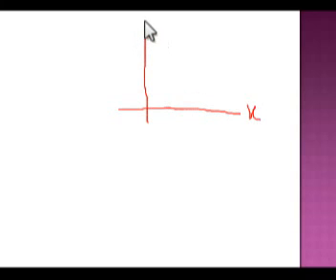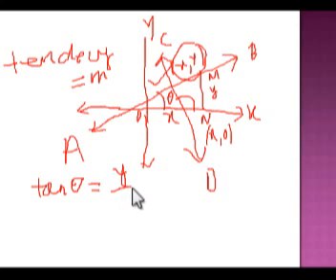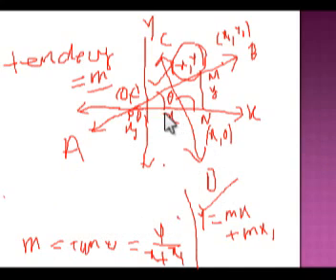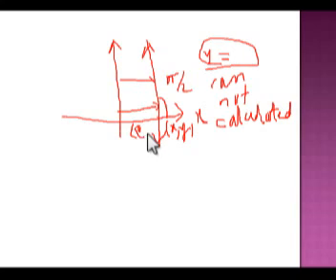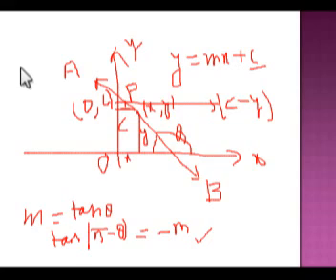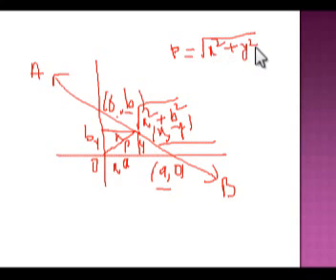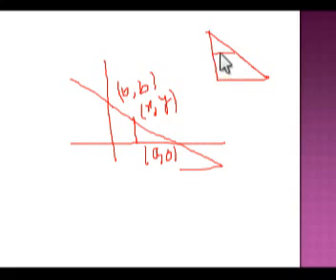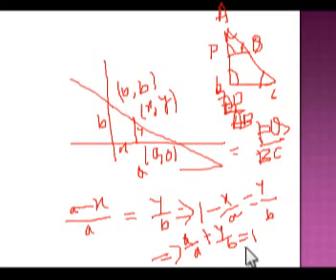ANALYTIC GEOMETRY STRAIGHT LINES